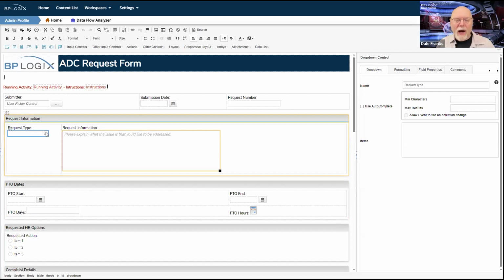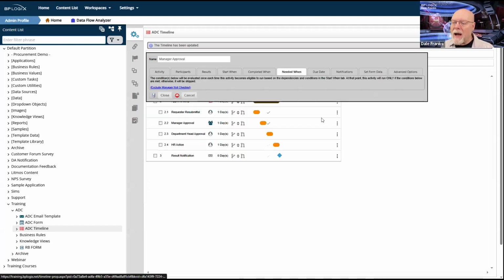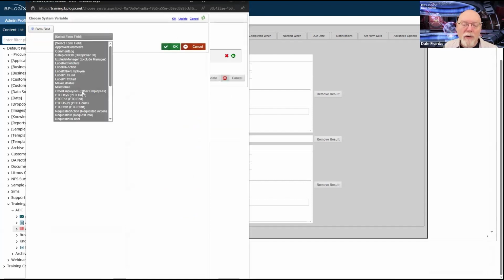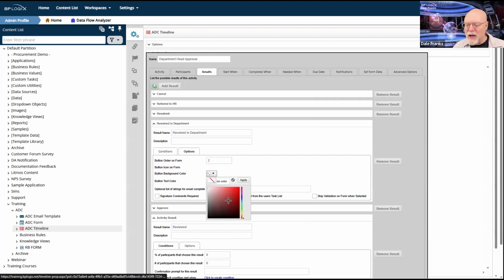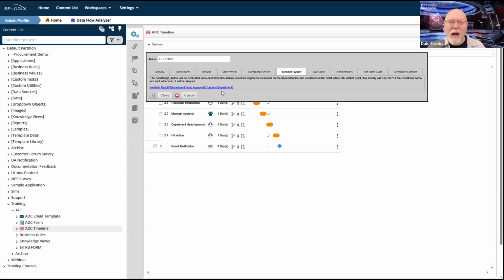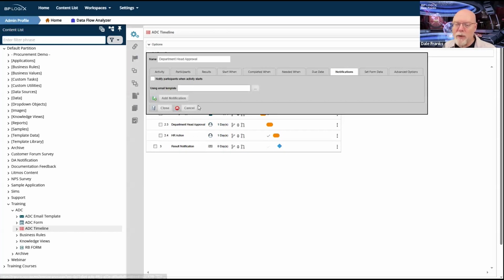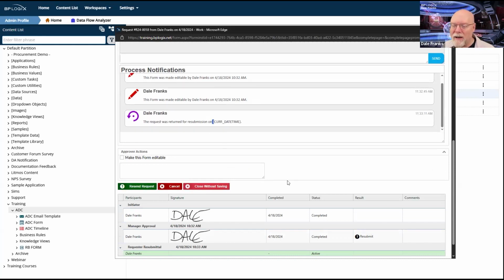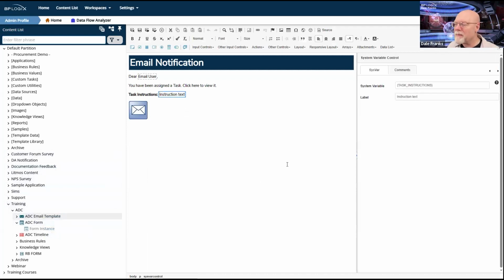Training Webinar — Advanced Design Concepts Part 3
In this episode of the ADC series, Dale covers the following topics:
00:00 — Intro/Review
02:49 — Configuring the Process Timeline
17:09 — Configuring Dynamic Activity Results
1:05:37 — Signature Comments
1:20:15 — Creating Timeline Milestones
1:48:57 — Preview of next episode/Outro